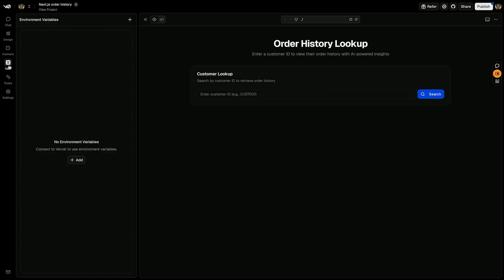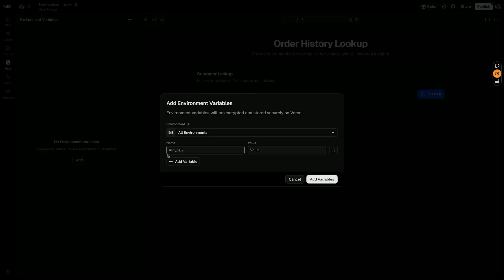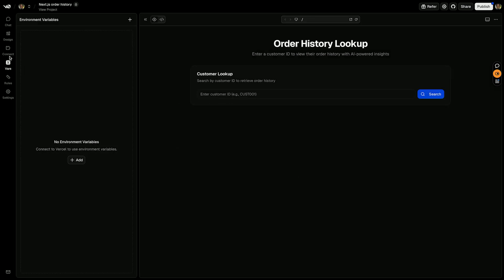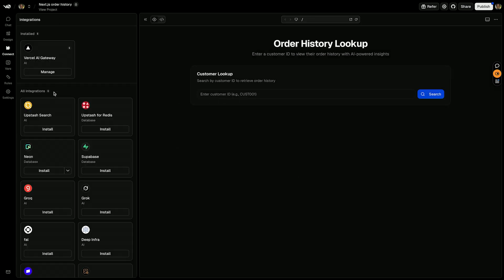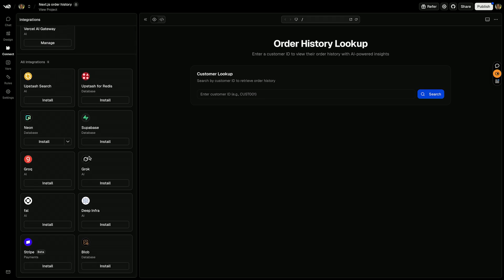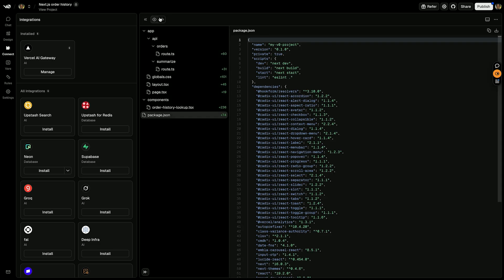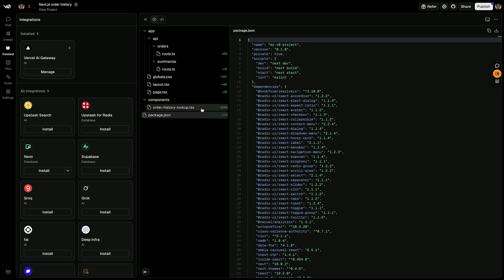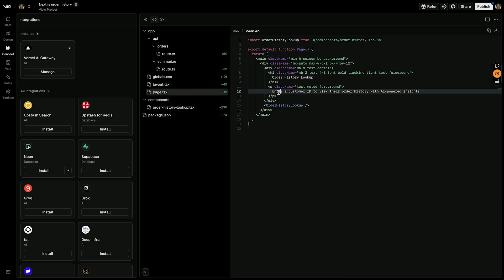v0 for Engineers | Demo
v0 helps engineers move from idea to real code fast.

In this demo, you'll see how to build a Next.js app from a single prompt, including API routes, database connections, and LLM integration. Review clean, editable code, connect environment variables, and open a PR directly against your repo.

0:00 Introduction to v0
0:34 Live Demo: Building an Order Summary App
1:23 Environment Variables & Databases
1:44 Vercel AI Gateway Integration
1:56 Reviewing the Generated Code
2:05 Sharing & Collaboration
2:14 Git Integration & Pull Requests
2:20 The v0 API
2:37 Conclusion